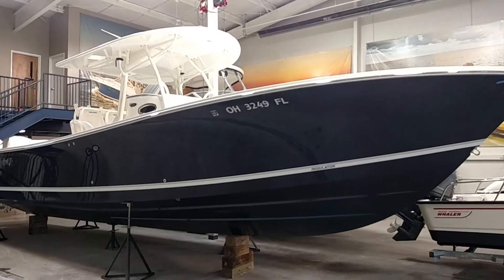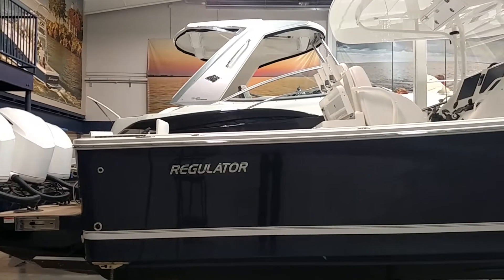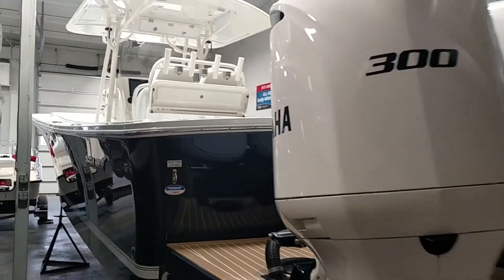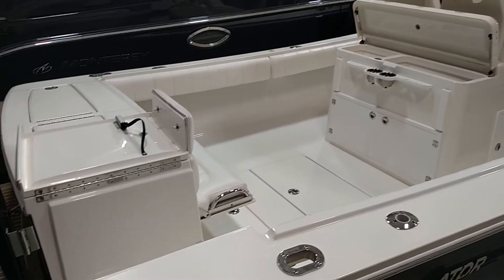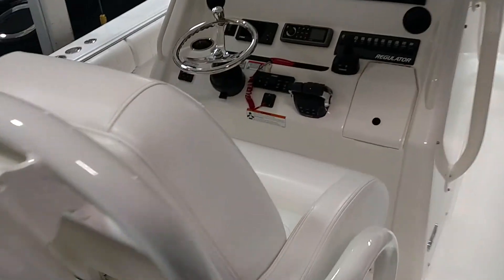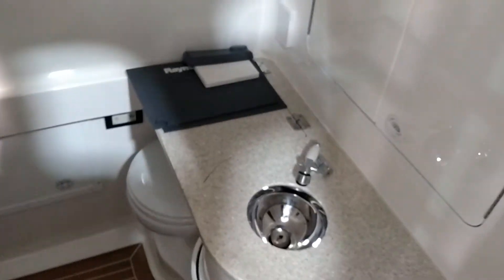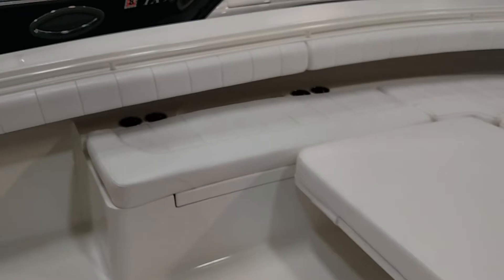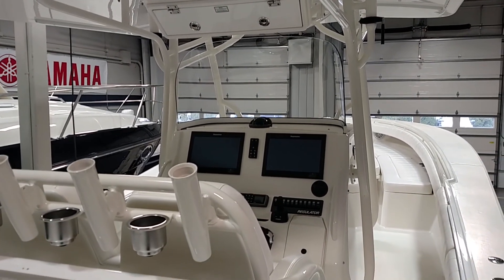34 Regulator 2015 VIDEO